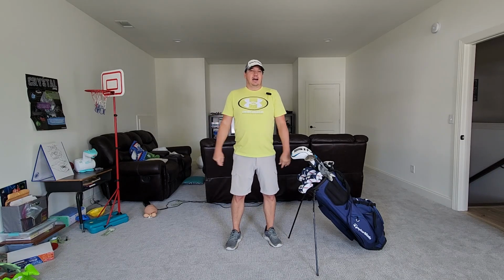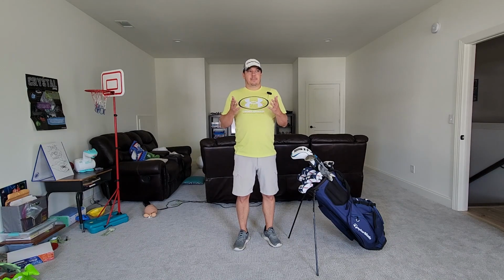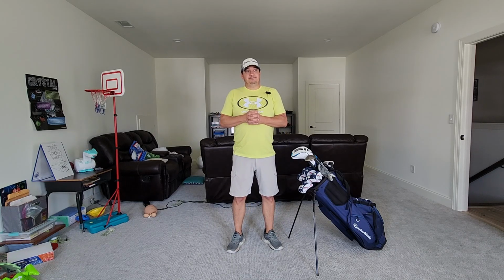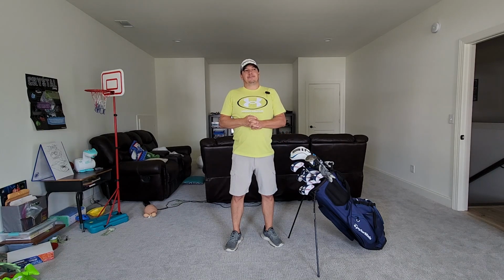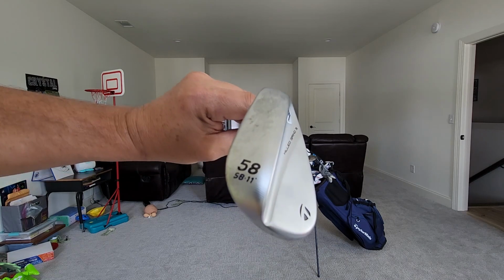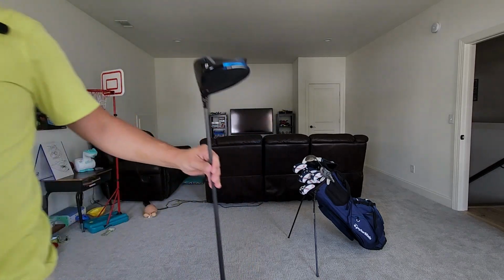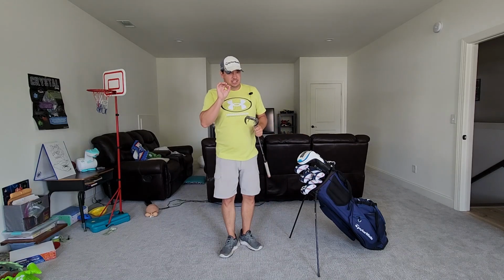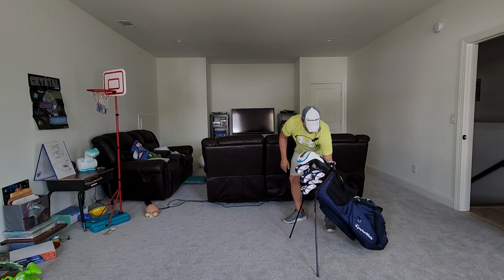What's In The Bag? August 30, 2023